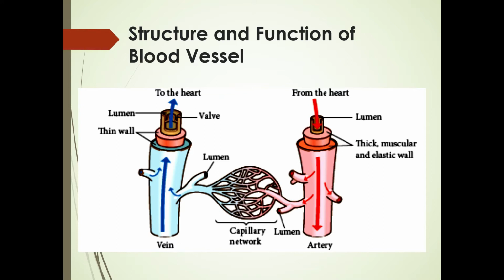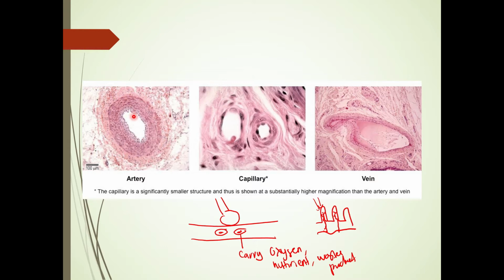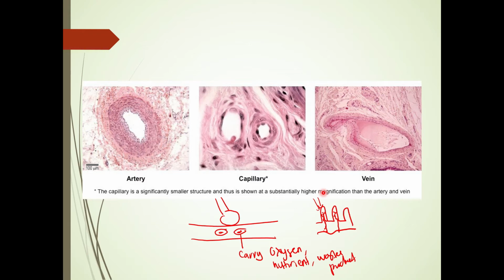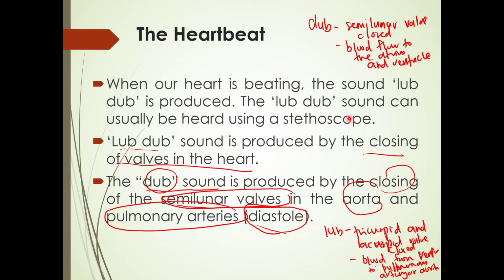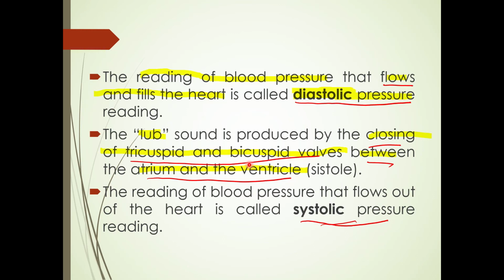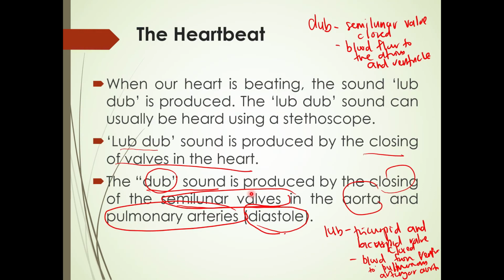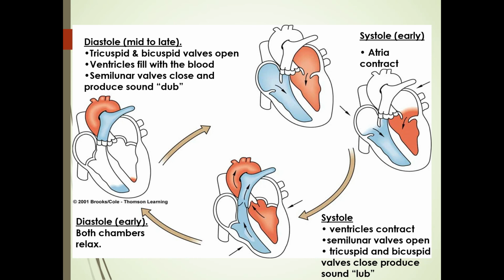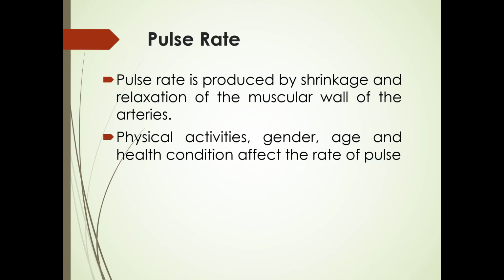CHAPTER 3: TRANSPORTATION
3.3 structure and type of blood vessel